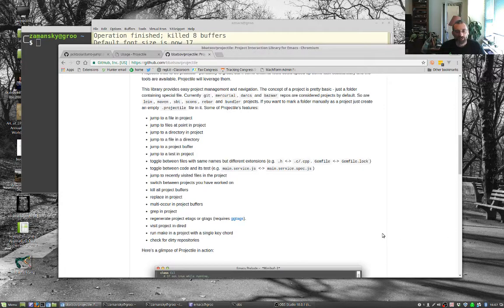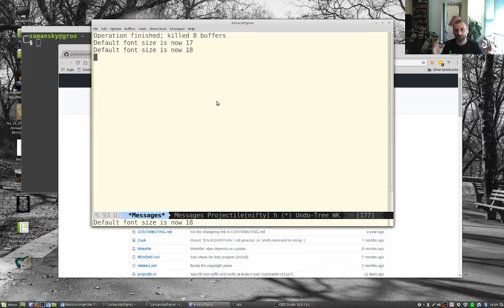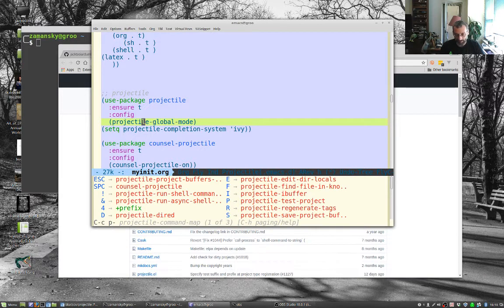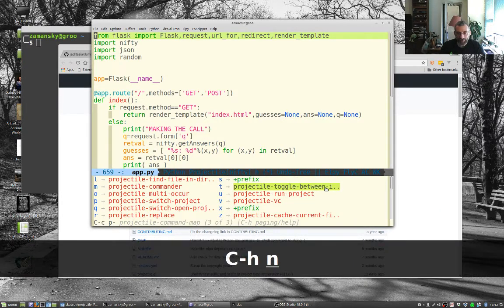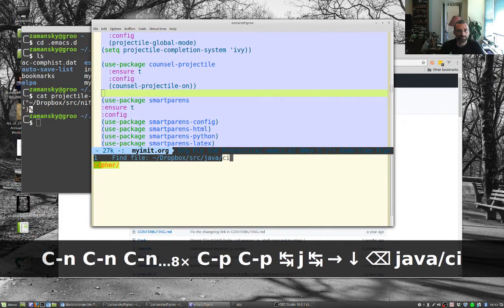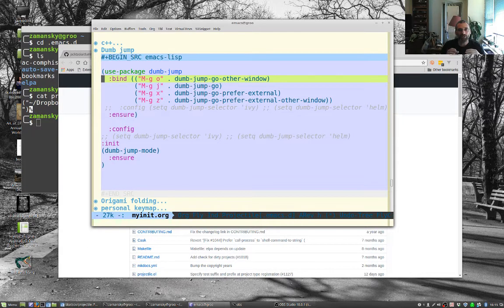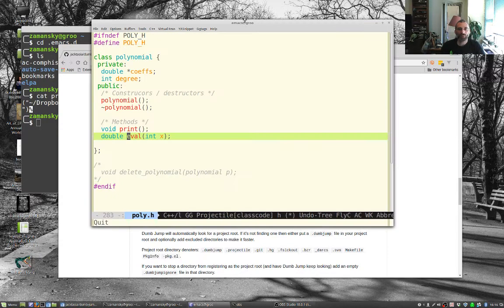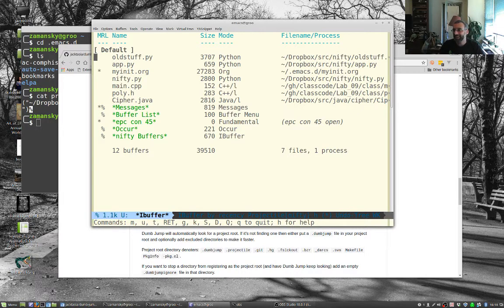Using Emacs 33 - projectile and dumb-jump